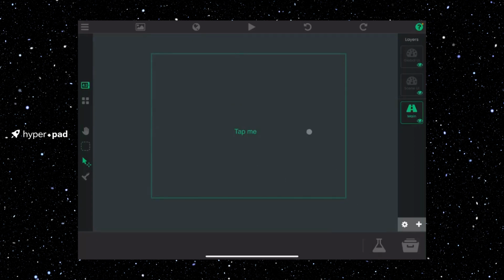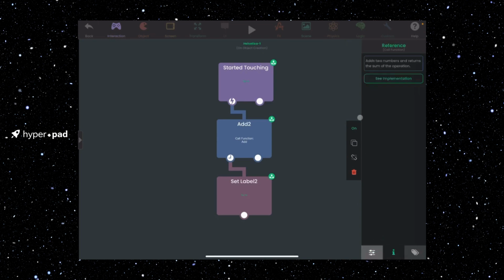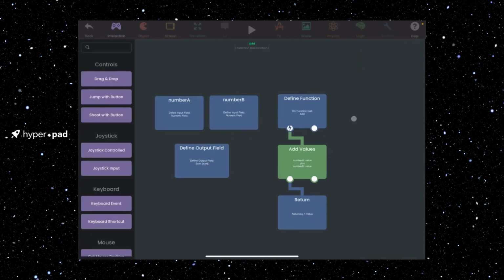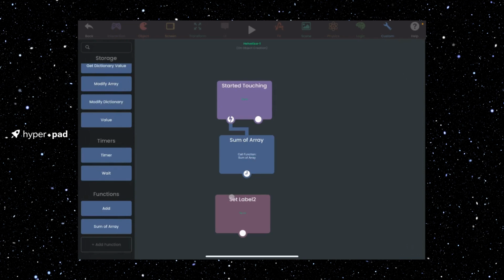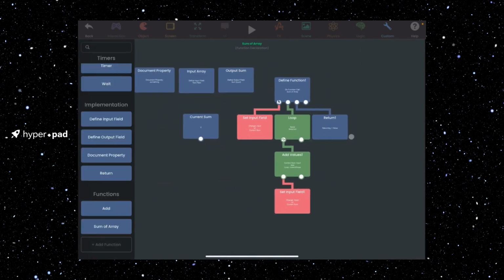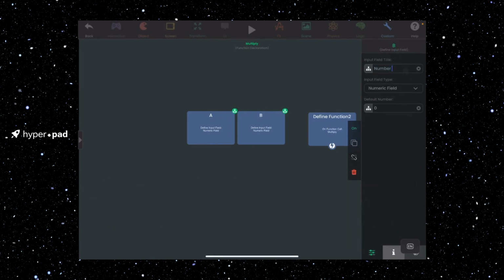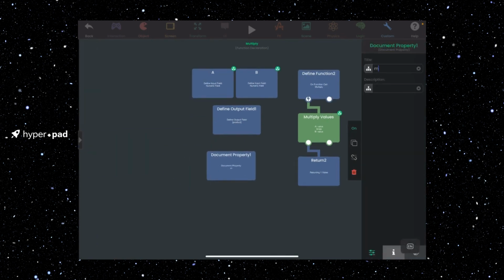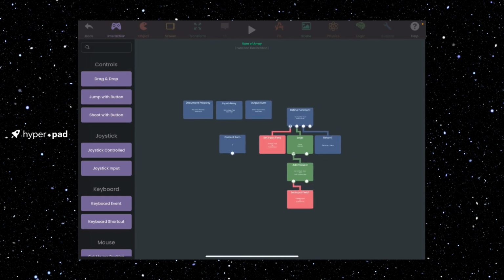Upcoming Game Development Behaviour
[WIP Feature Demo]

What do you guys think about this implementation of functions?

Check out this snippet from @RXCodes as he works on upgrades!

Let us know how YOU would use it and if we should speed up the release 😆